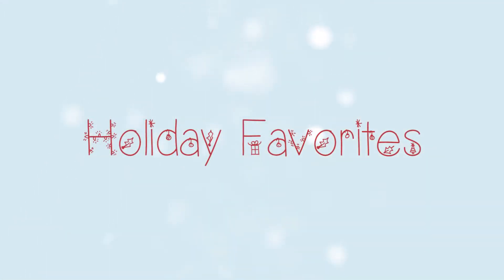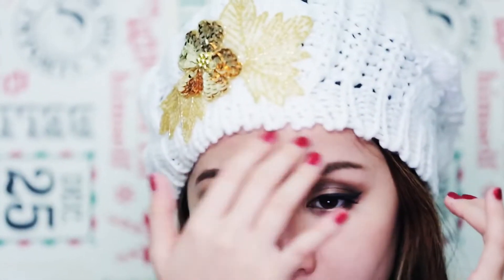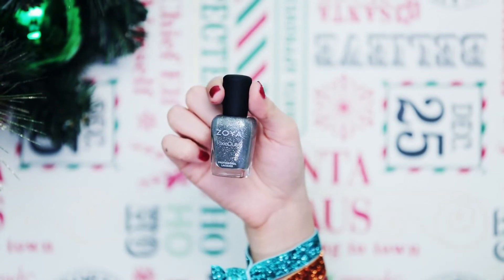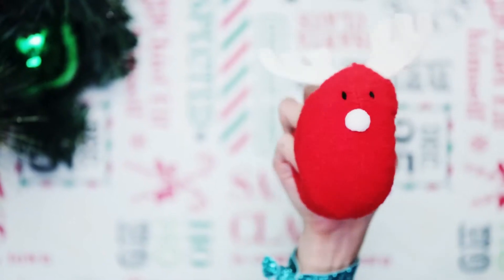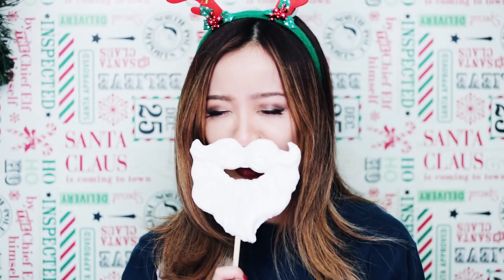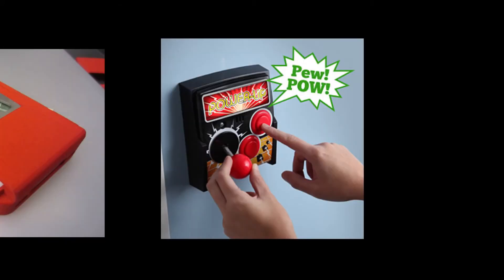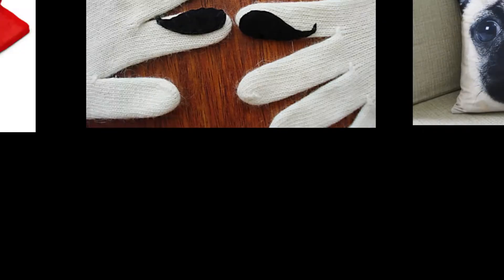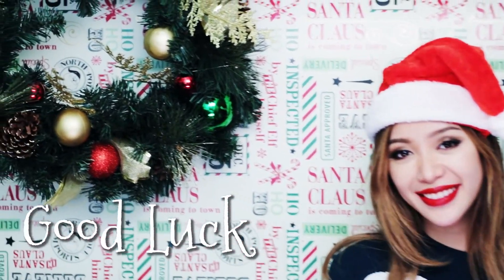Holiday Favorites: Gift Ideas